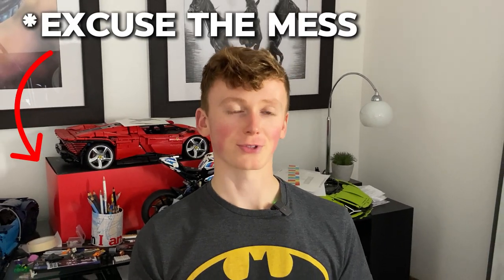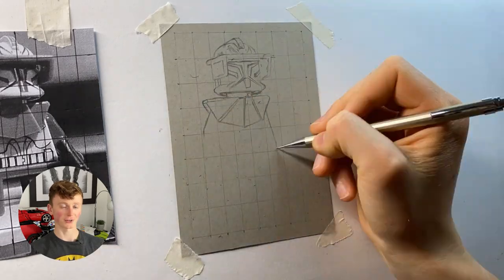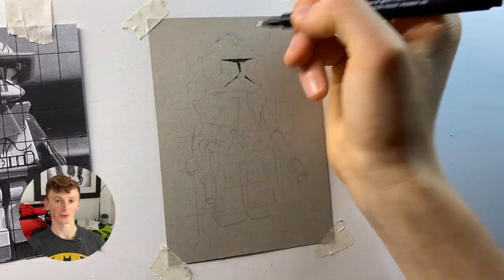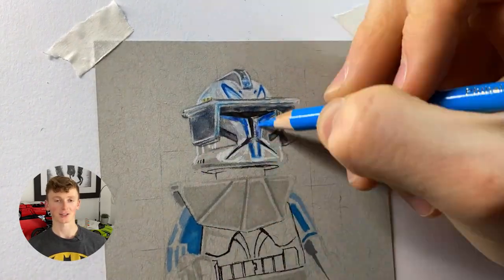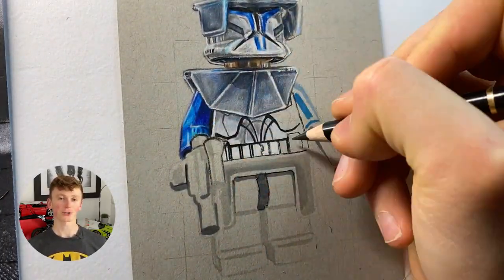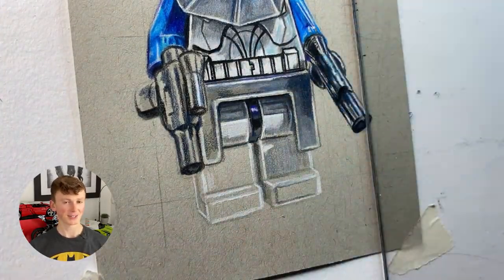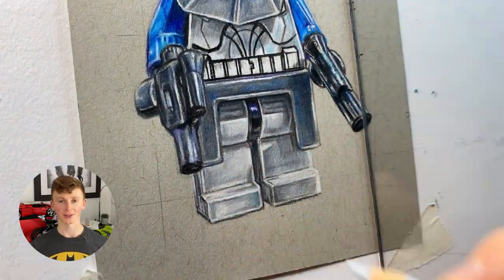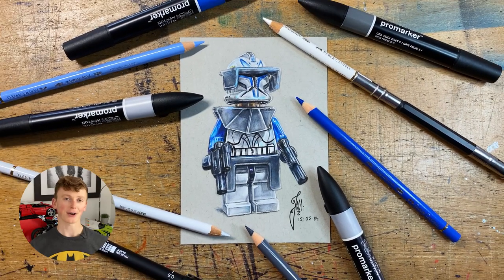How I Drew the LEGO Captain Rex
Here's a quick look at how I drew this LEGO Captain Rex Minifigure!

- Strathmore toned grey paper
- Nicpro Mechanical pencils
- Windsor and Newton Promarkers
- Faber Castell Polychromos